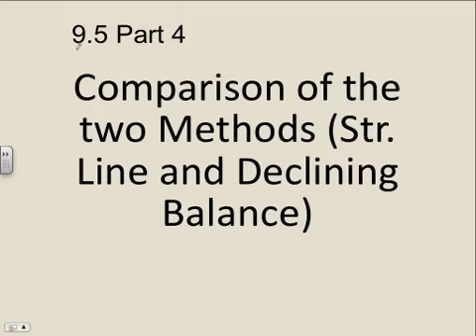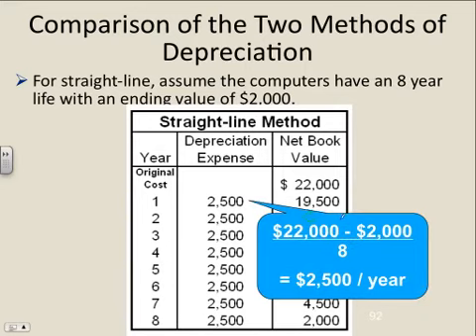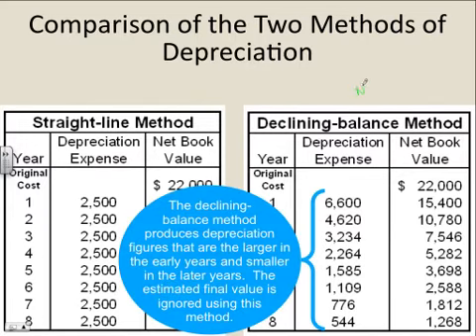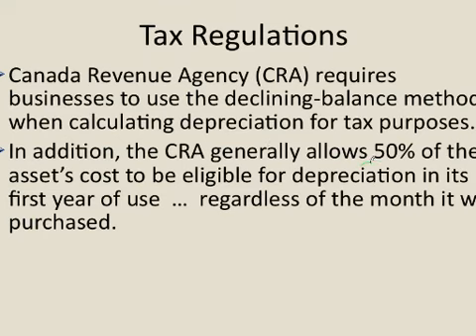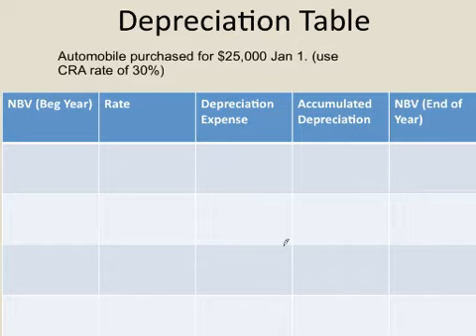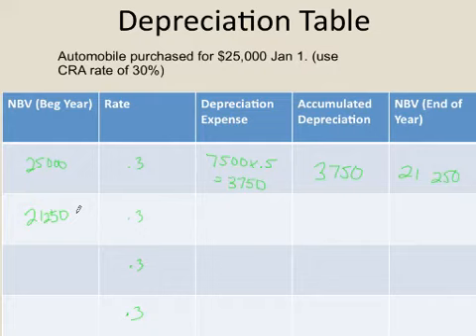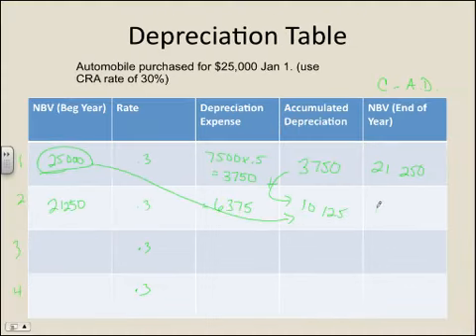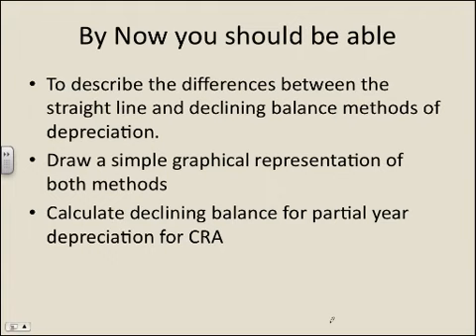BAF 9.5 Part 4 - Comparison of Two Methods and 50% Rule.mp4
Table of Contents:

00:14 - Comparison of the Two Methods of Depreciation
01:21 - Comparison of the Two Methods of Depreciation
01:56 - Tax Regulations
02:54 - Depreciation Table
05:08 - By Now you should be able
05:49 -